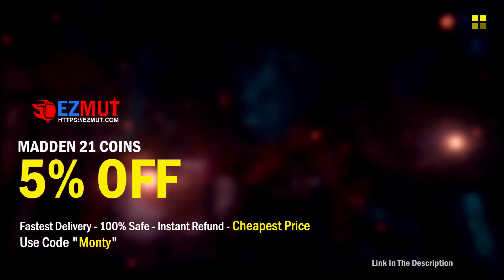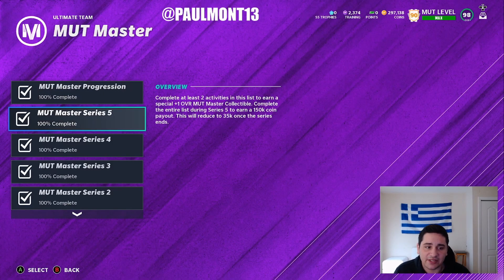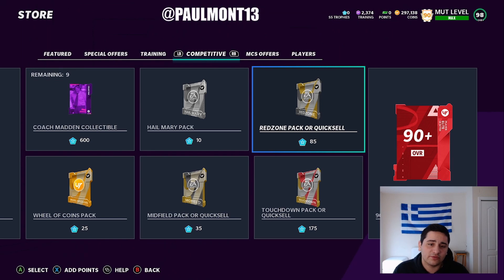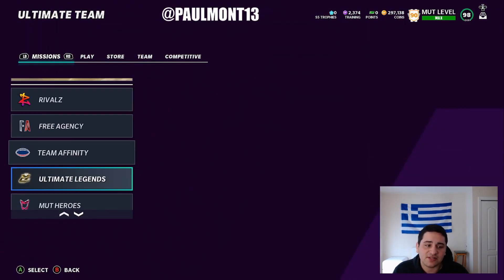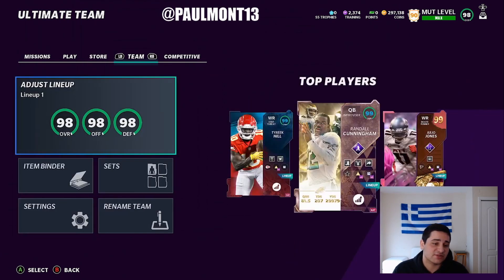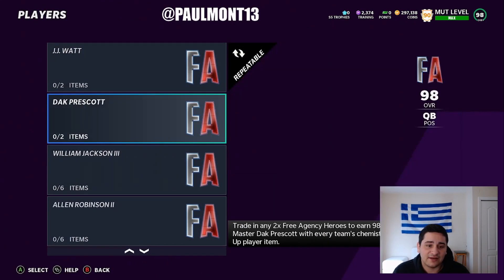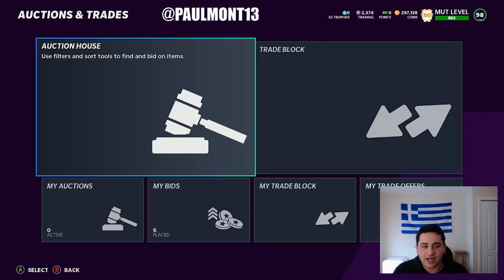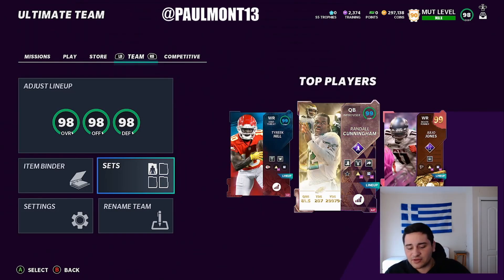THE BEST COIN MAKING METHODS IN MUT! HOW TO MAKE COINS IN MUT FAST! MADDEN 21 ULTIMATE TEAM!